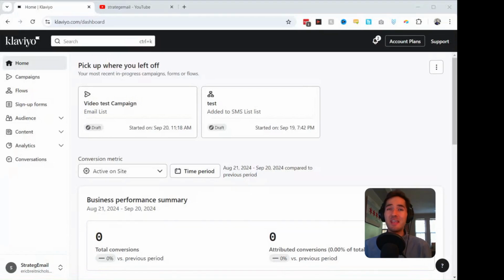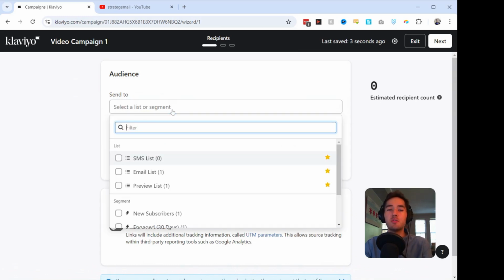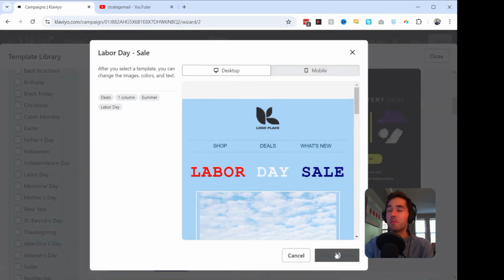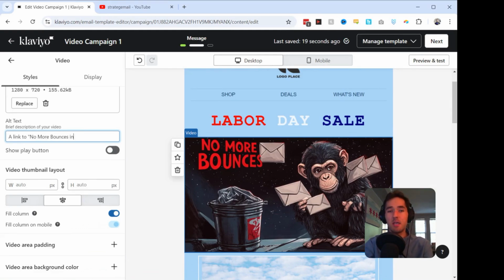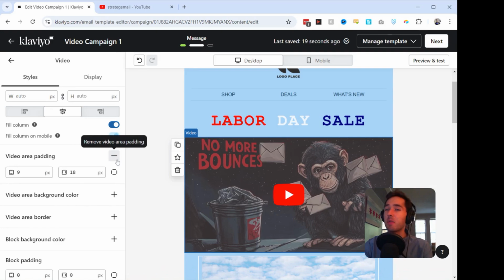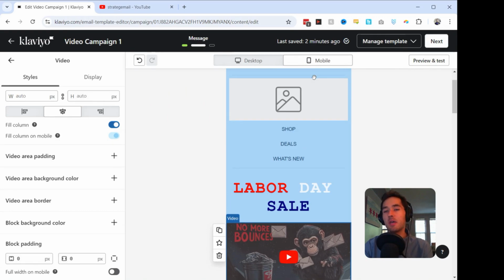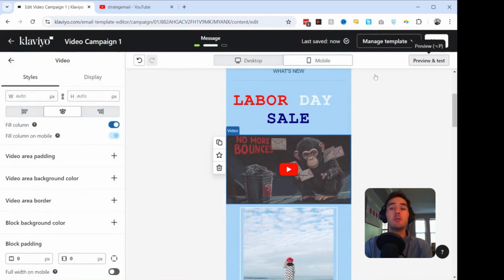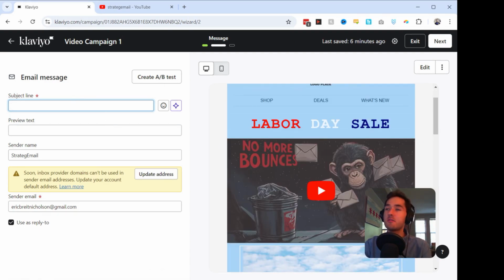How to Embed Video in Klaviyo Emails: A Step-by-Step Guide to Maximize Engagement Tutorial 2024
Are you struggling to embed videos in your Klaviyo emails? Did you know that over 85% of email clients won’t support embedded videos, leading to stripped-out content and broken emails? Don’t worry! In this video, I’ll walk you through a perfect workaround to keep your email content engaging and ensure your videos get the attention they deserve.

🚀 What You'll Learn:

Why most email clients block embedded videos.
How to effectively add video content in Klaviyo emails.
Best practices for optimizing your email for mobile devices.
Tips to maximize clicks and engagement with your video content.
By the end of this video, you’ll be able to confidently add videos to your Klaviyo campaigns without worrying about deliverability issues. Make sure to stick around till the end for some advanced tips on A/B testing and optimizing your emails for better click-through rates.

Did you know that over 85% of email? Clients won't support embedded videos, causing it to be stripped from your emails, but don't worry. I'm about to show you the perfect workaround for embedding videos in your clavio emails, that keeps your content engaging and delivers those results. I'm Eric from City Gmail where we help you master digital marketing strategies. That drive real results. Today, I'm going to be diving into a common question. How to embed video in the clavio, emails, effectively. Jaivio doesn't support embedding videos directly into emails due to deliverability issues but there's a smart way to make sure that your recipients get the full video experience. Firstly, let's talk about why embedding videos directly into email. Isn't supported by most email clients, most email clients, like Gmail. Apple Mail Outlook see videos as potential security threats. This means that if you embed a video, your email might end up in the spam folder or worse. The video could be completely stripped out. Leaving your email looking broken, but don't worry, clavio has a great work around that ensures that your videos. Get seen, your emails still unprofessional, starting at the clavio home page. We're going to click on campaigns, we're going to create a campaign. I'm going to call this. Video.

Pain. One continue. I'm going to choose which audience. We're going to send this email out to. I'm going to choose email list, but if you have a segment, you want to choose. You can choose that here. And I'm going to turn on tracking and I'm going to push next. I'm going to open up a template. I'm going to select this one, use template once the template has loaded on this left hand box, I'm going to choose video content. I'm gonna drag it into the email once it loads. I'm going to go ahead and put the video URL into this video URL box right here at the thumbnail, will be in the email for the alt text. I'm going to call this a link to
More.
Bounces. Mailchimp. I always toggle the show play button on and the reason why is so that my audience knows that this is a clickable link. If you want to adjust the thumbnail, you can do so here. I'm going to switch the column. You can do. So here, I'm going to add some padding. You can do that here. If you want to add change, the background color, you can do that here. If you want to give it some sort of border area, you can do that there. If you want to give it another background color, you can do that here.
I think, I just want to pad the block itself into that here. Next, what we're going to do is we're going to make sure this looks good on mobile. So we're going to look at mobile And as you can see, it looks pretty good. So I'm happy with that. If you want to send out a test email, you can do that by clicking on the preview. And then sending a test, but I'm pretty happy with it. I already saw the preview. So what I'm going to do is since everything looks good to me, I'm going to click next and now, we have an embedded video in our clavio email. So you can continue setting up your email here with a subject line preview, text sender name Etc and then send it off. Now to maximize clicks, there are a few best practices to keep in mind. Number one is you want to make sure your thumbnail looks nice. If you have already done this and you uploaded the YouTube video but make sure that your audience likes. The way that your thumbnail looks, you might want to use a strong call to action, like, watch now or see this video to drive links to the video. Don't forget to optimize your mobile. You'll make sure that your video looks nice on every platform that your customer might see your email. Following this steps will help ensure your audience flicks through and watches your video. Driving more engagement with your content. How do you know if this strategy is working? Testing is the key clavio. Makes it super easy t